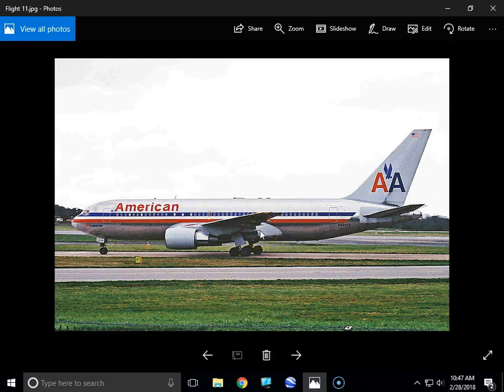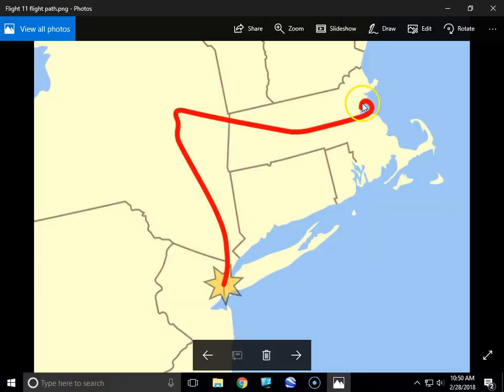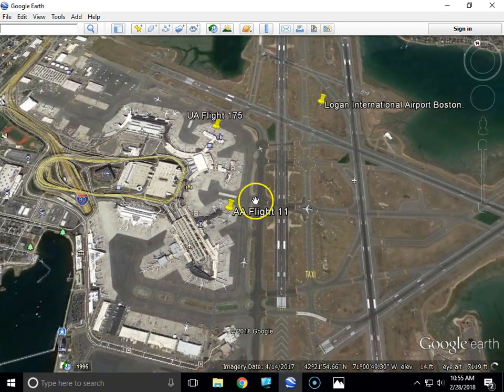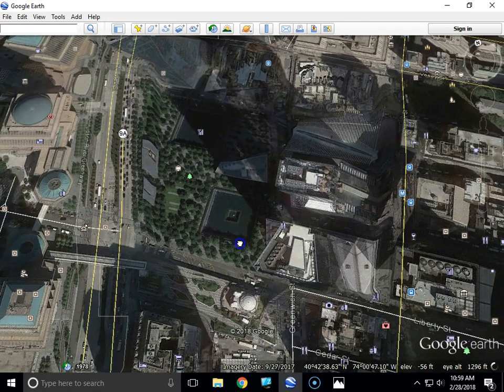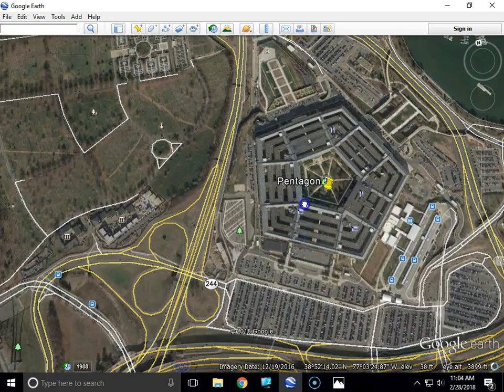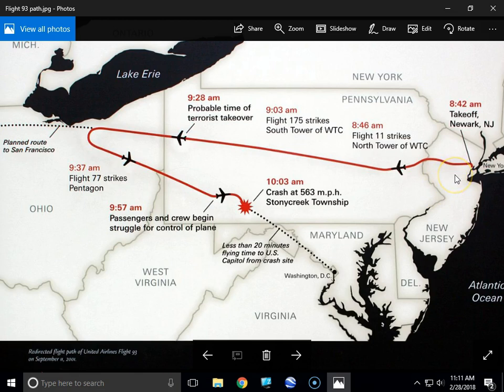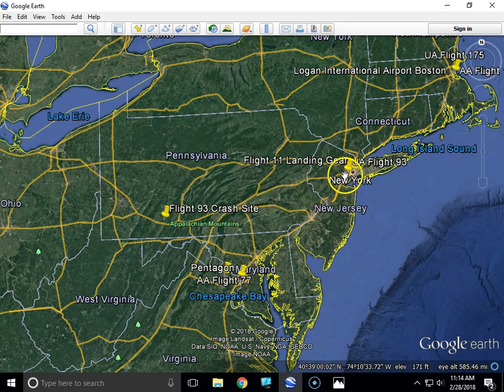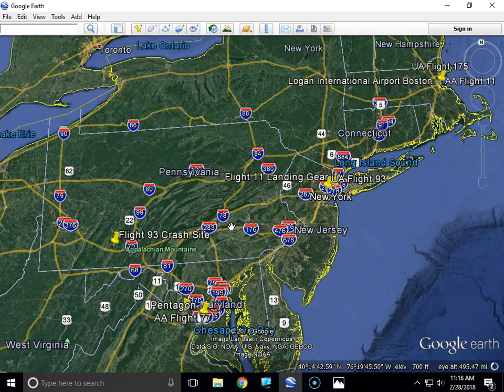911 Terrorist attack locations from Google Earth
This is a Google Earth journey of the September 11, 2001 terrorist attacks on America.